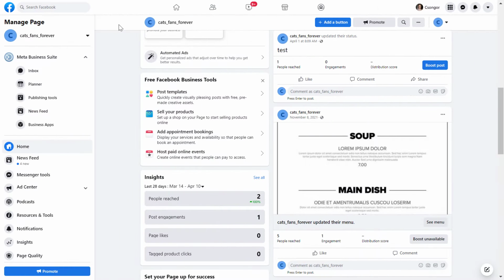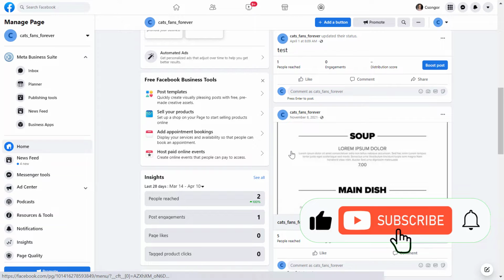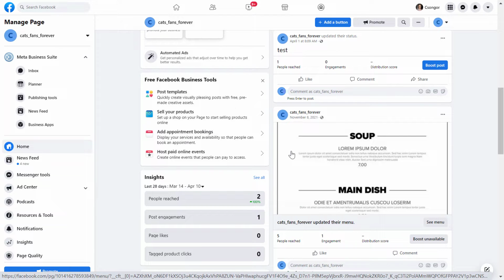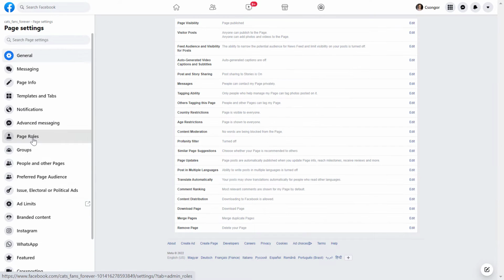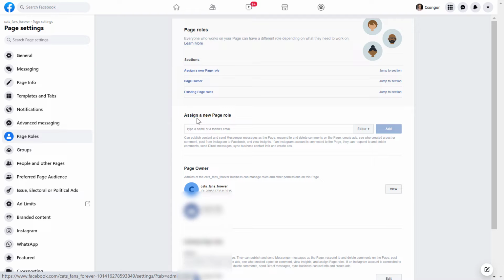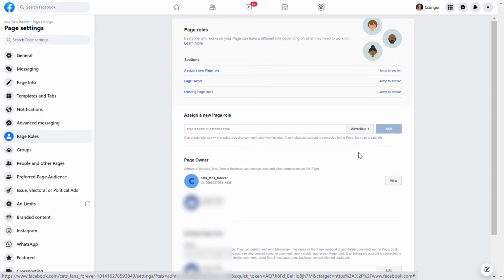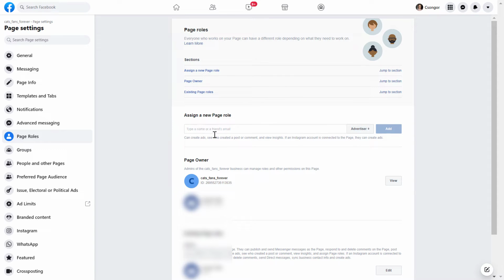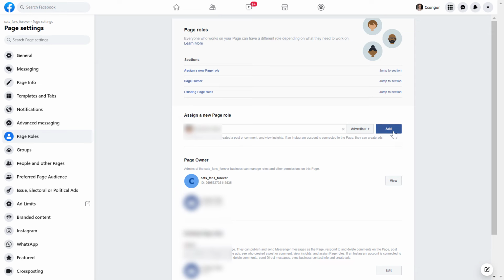How To Add Advertiser To A Facebook Page? [in 2024]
- 🚀 𝐆𝐫𝐨𝐰 𝐘𝐨𝐮𝐫 𝐁𝐮𝐬𝐢𝐧𝐞𝐬𝐬 𝐖𝐢𝐭𝐡 𝐅𝐫𝐞𝐞 𝐒𝐄𝐎 𝐓𝐫𝐚𝐟𝐟𝐢𝐜 𝐔𝐬𝐢𝐧𝐠 𝐒𝐄𝐌𝐑𝐮𝐬𝐡. 𝐒𝐭𝐚𝐫𝐭 𝐔𝐬𝐢𝐧𝐠 𝐒𝐞𝐦𝐑𝐮𝐬𝐡 𝐅𝐨𝐫 𝐅𝐫𝐞𝐞
👉 𝐒𝐜𝐡𝐞𝐝𝐮𝐥𝐞 𝐘𝐨𝐮𝐫 𝐒𝐨𝐜𝐢𝐚𝐥 𝐌𝐞𝐝𝐢𝐚 𝐏𝐨𝐬𝐭𝐬 𝐅𝐨𝐫 𝐅𝐫𝐞𝐞

✅ How To Add An Advertiser To Facebook Page? - Complete blog post

How To Add An Advertiser To A Facebook Page?
If you need a person that has only advertiser access to your Facebook page, here is what you have to do:

Open up the Facebook page where you are the admin and want to assign someone this Facebook page advertiser role
Once you opened the FB page, on the left side, you will see a column with many Facebook page features. Click on ‘Settings’.Facebook Page Settings
Here you will see some features on the left column again, now click on ‘Page Roles’Facebook page roles in Facebook page settings
Here you will see a box, where you can add the person to the Facebook page.
In the next field, you can see a dropdown menu. This is for assigning her a specific role. As we want to add a Facebook page advertiser, select the “Advertiser’ option
Once you have added this person, you might have to reconfirm your Facebook profile password, so Facebook can double-check if it is really you who want to assign a new Facebook page role.
This the basic process of adding someone as a Facebook page advertiser. You can also check out this video tutorial on the process:

Facebook Page Advertiser Capabilities

Before you would add someone as a Facebook page advertiser to your Facebook page, make sure you really want to add him or her as  Facebook page advertiser. An advertiser has limited rights on the Facebook page, she can only do the following tasks:

create Facebook ads, promotion or boosted posts
View the Insights of the page, like the performance of specific posts and the overall organic and paid reach of the Facebook page
Check out the page Quality tab
See who was the person who has published a Facebook post from the Facebook page.

If you want to get more details and see how the advertiser roles compares to other Facebook page roles then check out our tutorial on the Facebook page advertiser role.

Can’t Add A Facebook Page Advertiser
If you are experiencing issues when you are trying to add a Facebook page advertiser to your Facebook page, here we have collected you the most frequent reasons that are stopping you from adding this person in a Facebook page advertiser role:

You are not the admin of the Facebook page. Only the admins of that Facebook page can add other people and assign them roles on a Facebook page. In this case, you either have to request admin access to the Facebook page first, or you can ask the admin of the FB page to add this person as an advertiser. Just send her this post and that will help her out with the step by step instructions.

The person who you want to add as an advertiser doesn’t have a Facebook profile. Although this is quite rare but keep in mind that you can only add people to a Facebook page who are using an active FB account.
How To Remove Someone As A Facebook Page Advertiser From Your Facebook Page?
Once you no longer work with a Facebook ad agency or freelancer or even in-house advertiser, a best practice you should follow is to remove them from your Facebook page as well (not just from the ad account).

Although an advertiser doesn’t have very strong rights it is still better if they can’t do anything on your FB page once they are no longer part of your social media team.

So here is how you can get rid of a Facebook page advertiser: